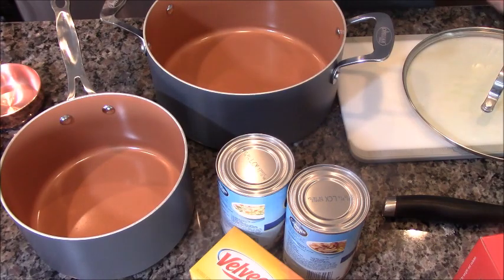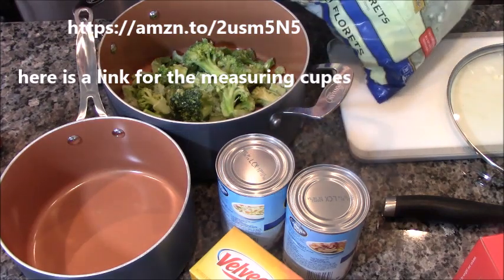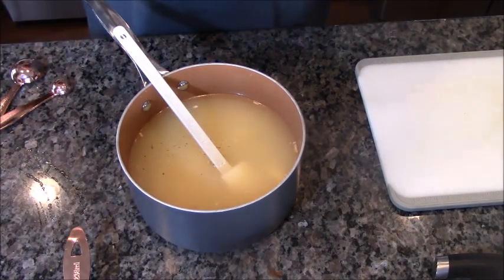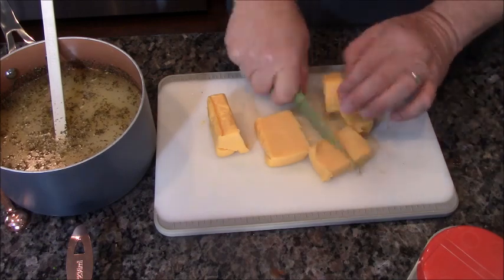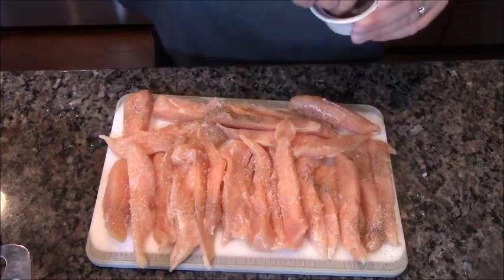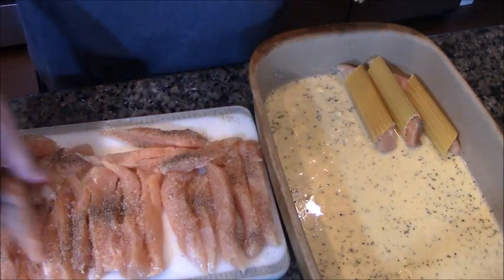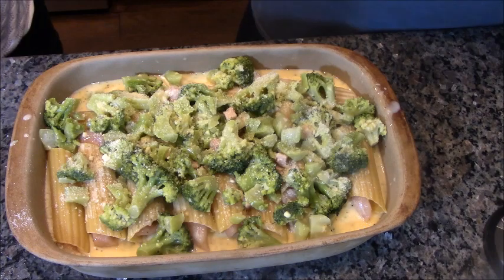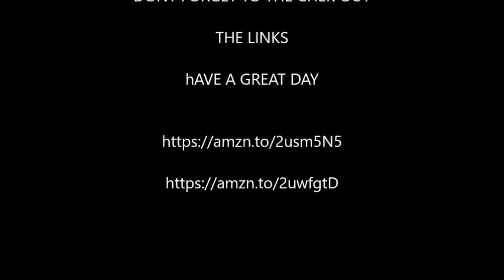CHICKEN MANICOTTI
Delicious cheesy chicken manicotti with broccoli

copper pans
Copper measuring spoons and cups
My Books:
Cookbooks international eats cookbook
You favorite Soup cookbook
Humor Laugh until you fart